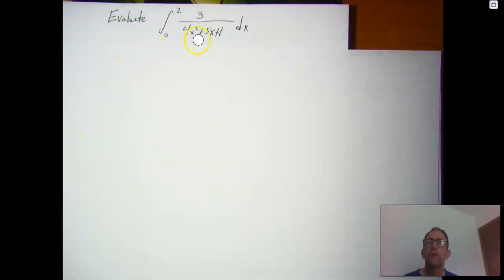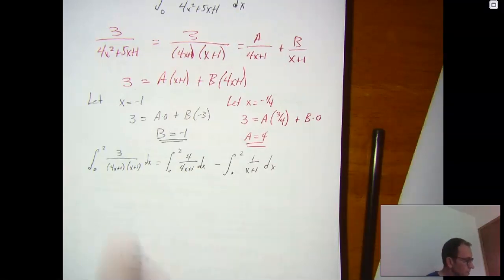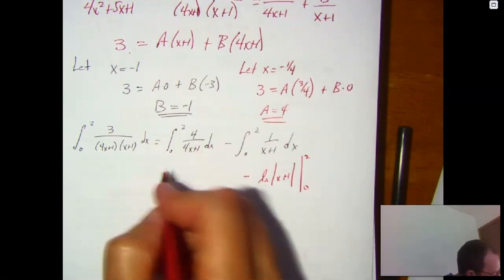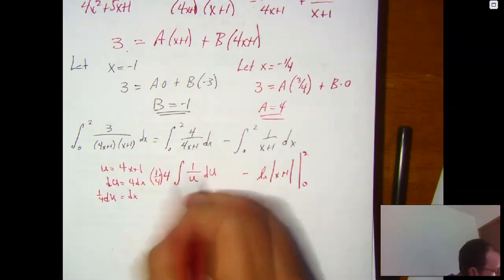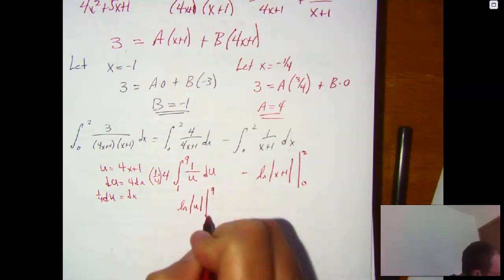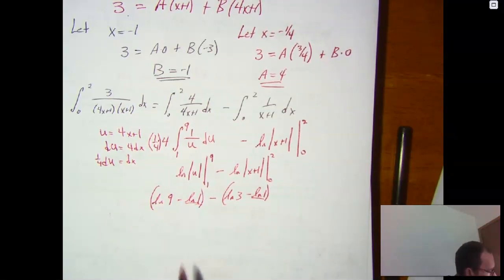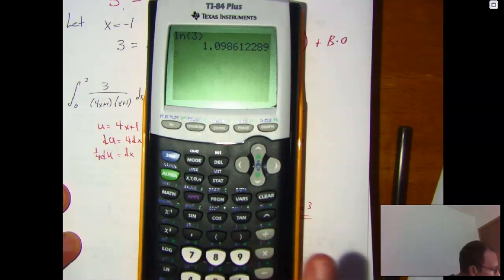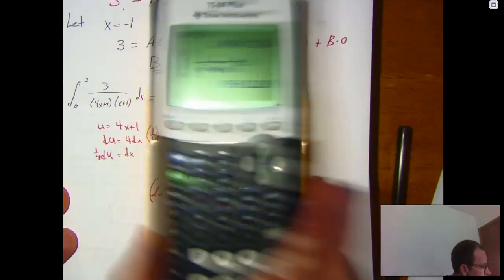Definite integral partial fraction decomposition distinct linear factors